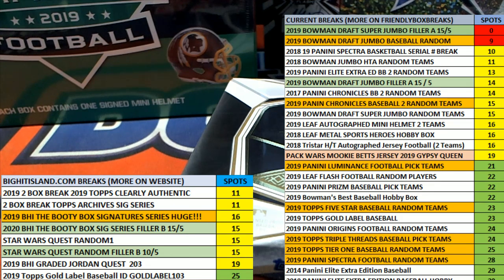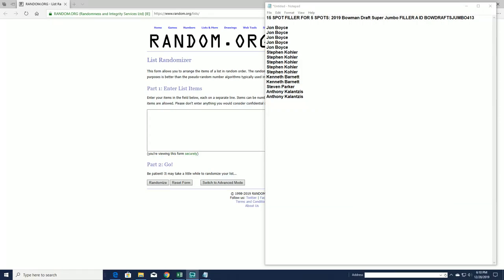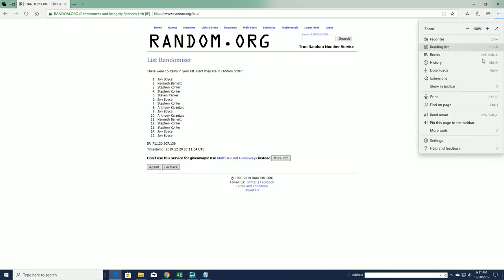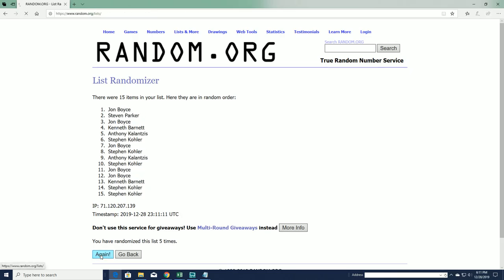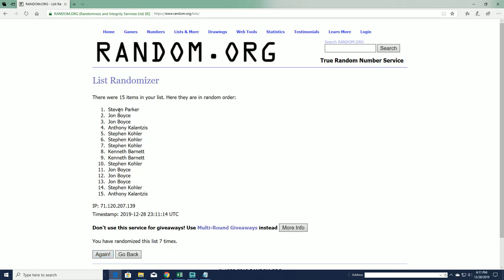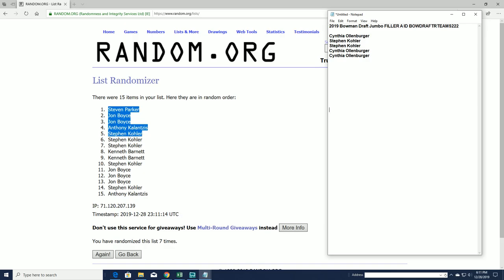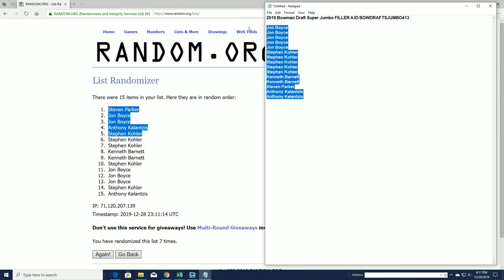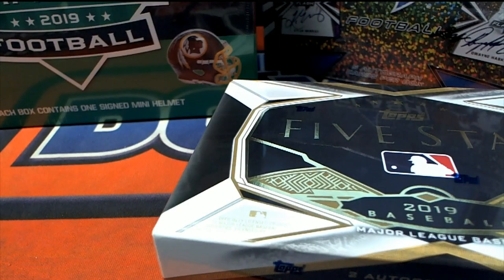2019 Bowman Draft Super Jumbo FILLER A ID BOWDRAFTSJUMBO413